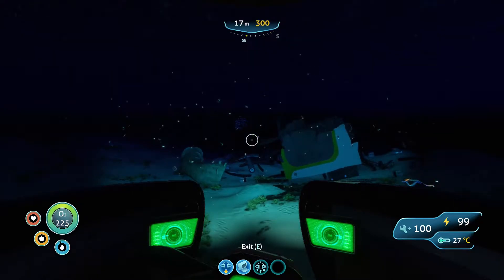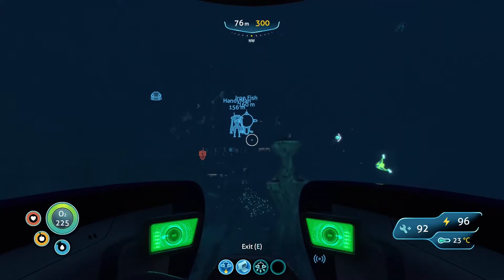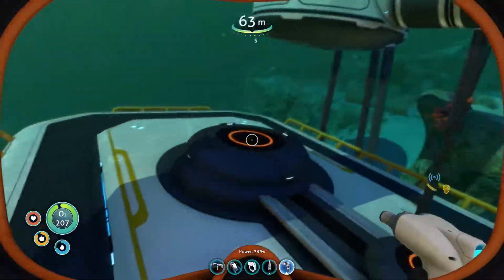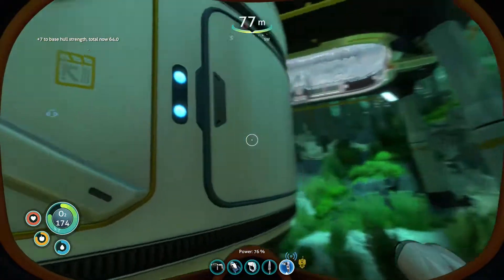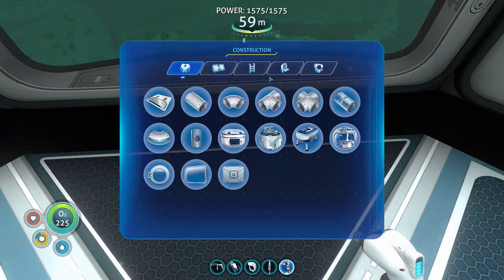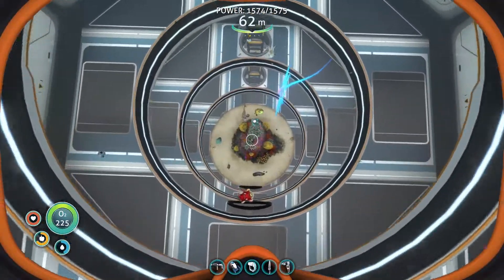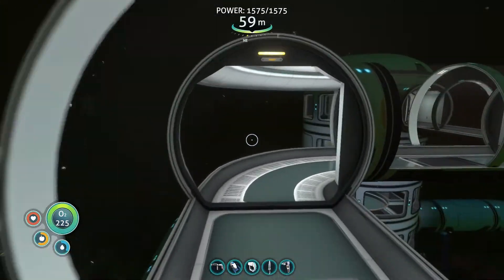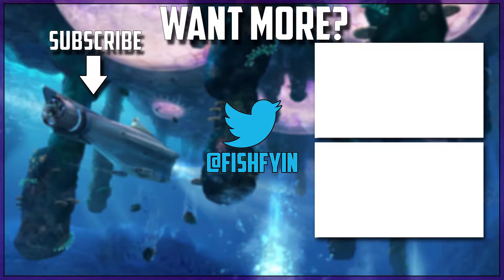Subnautica Full Release - S2E47 - "Building Lighting and Reinforcements!"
I don't know if it has been enjoyable for you watchers, but just adding and expanding upon the home base has been highly enjoyable and cathartic...